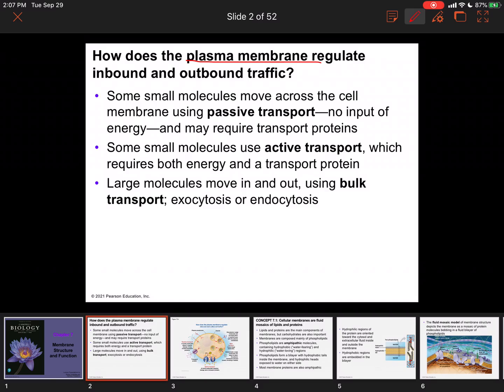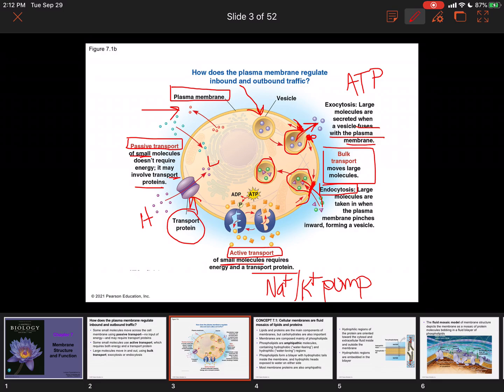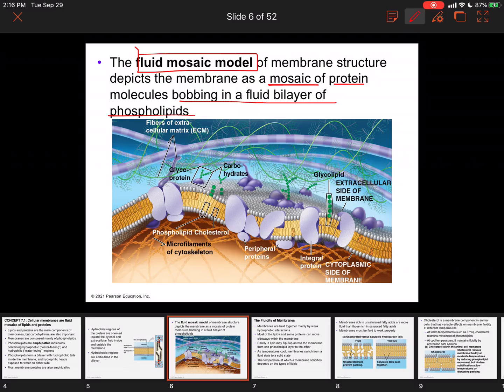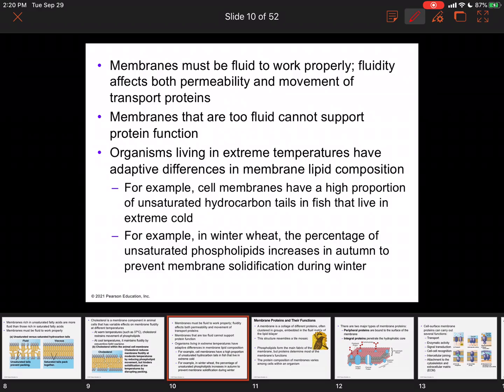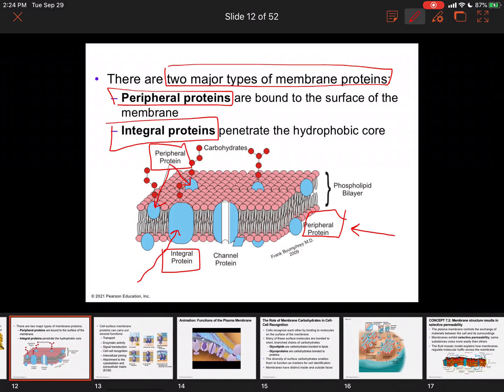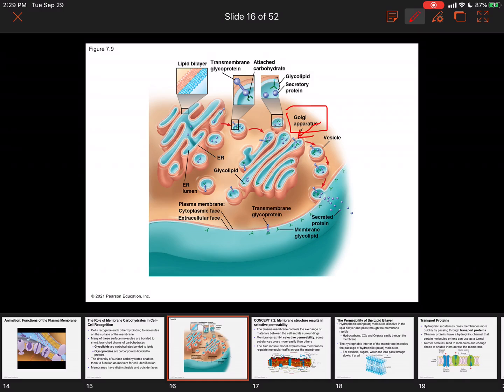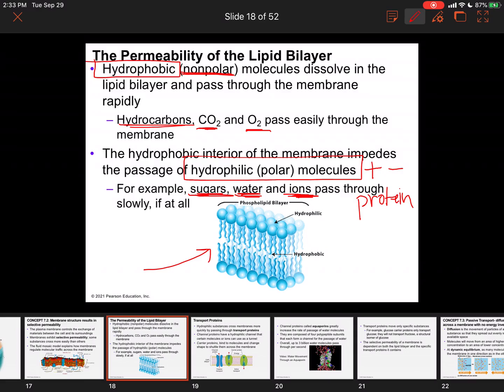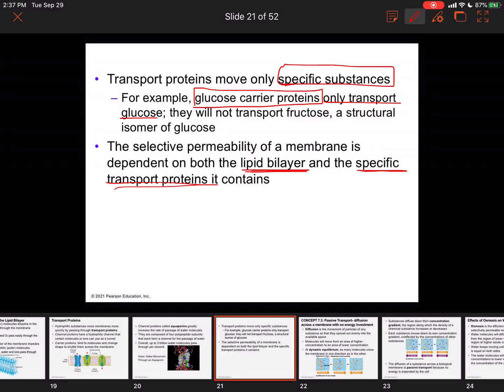Ch 7 1 7 2 Video Lesson General Biology